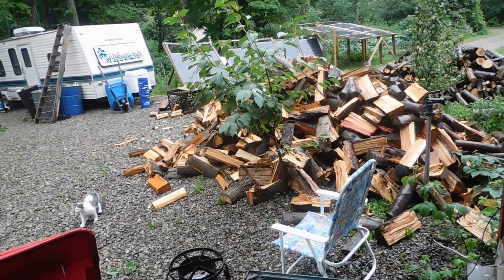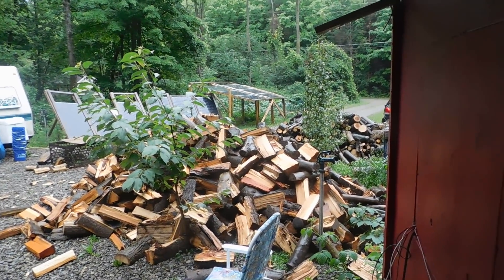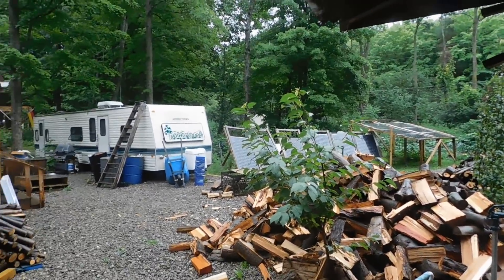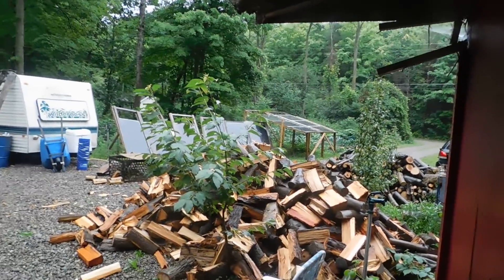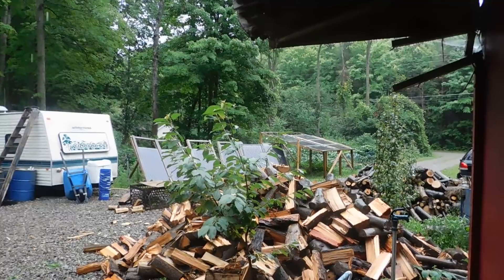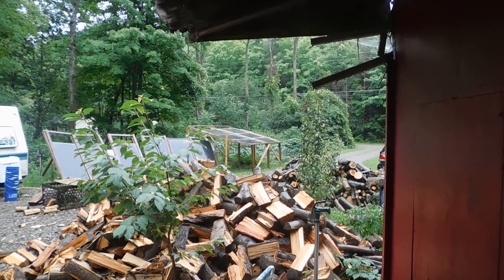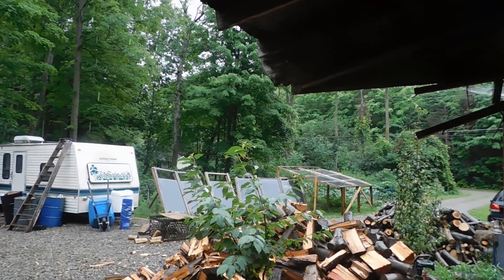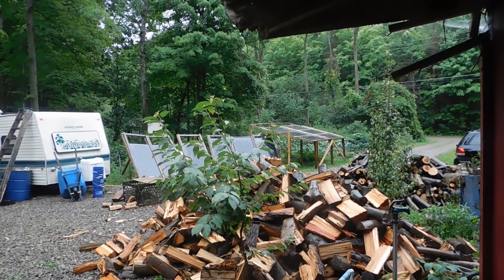Trumps hard line with Iran what do you think about it?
Lots of rain at the Homestead today. What did you think of what president Trump had to say about Iran?